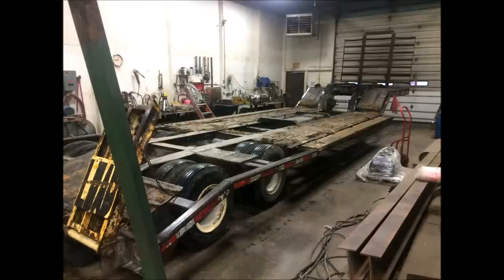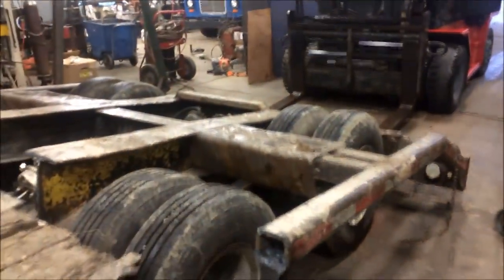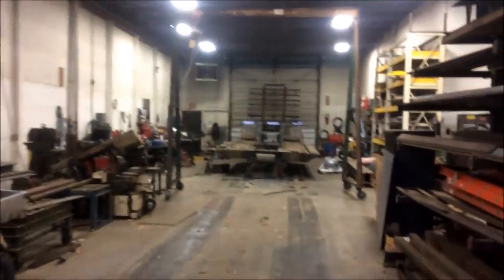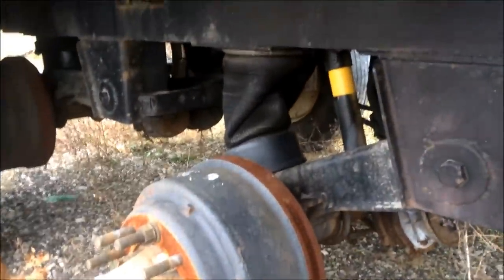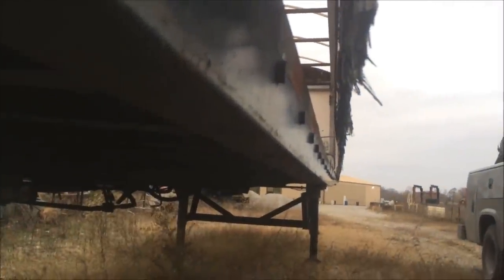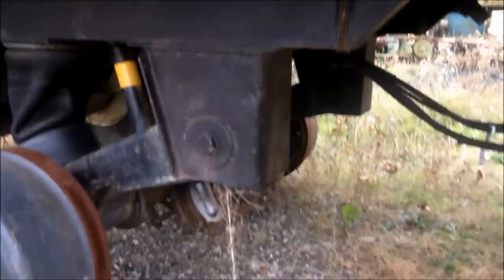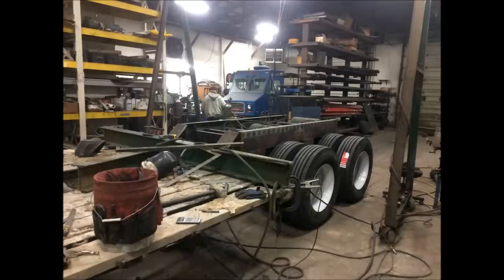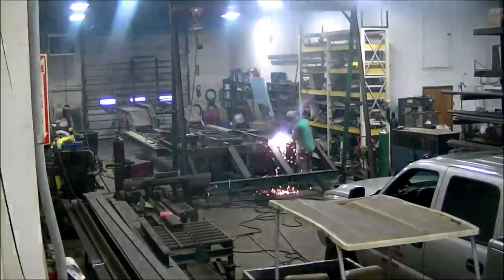Trailer rebuild: turning lemons into lemonade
Rebuilding a 1960 lowboy into a modern trailer